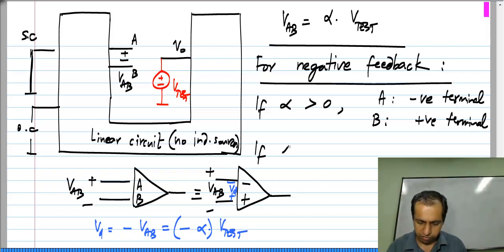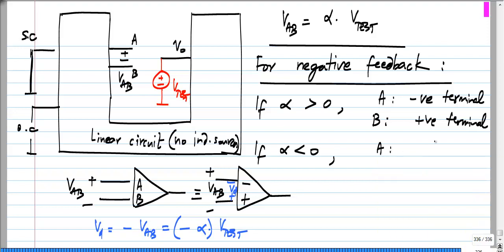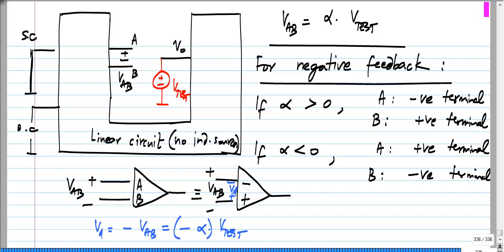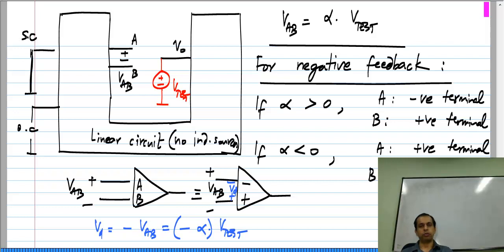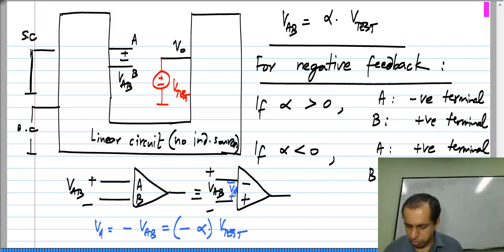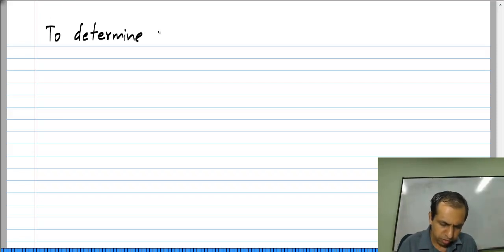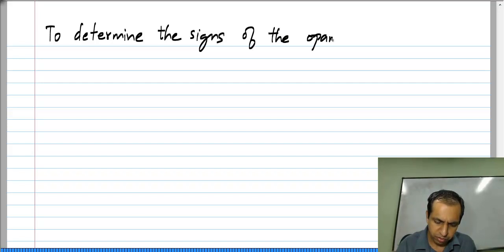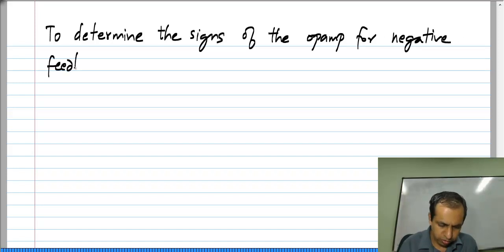Basic Electrical Circuits: L15P04: Opamp Signs